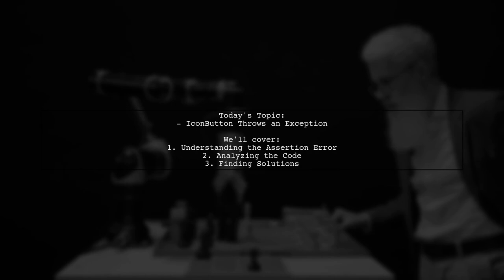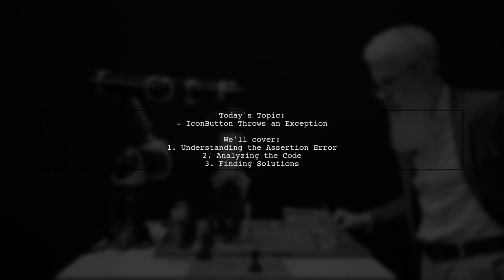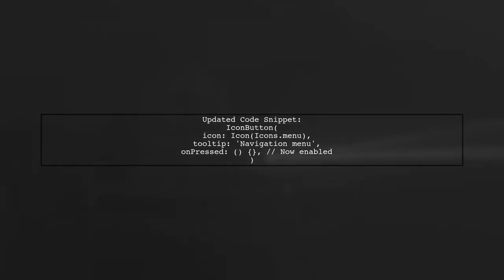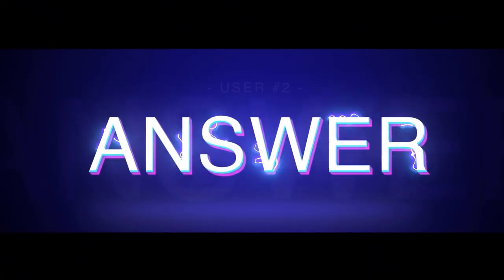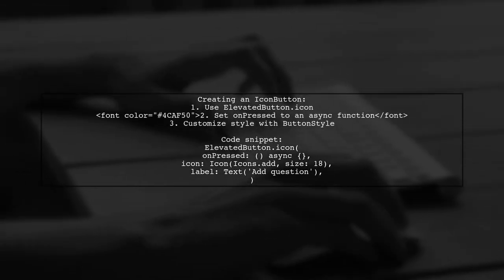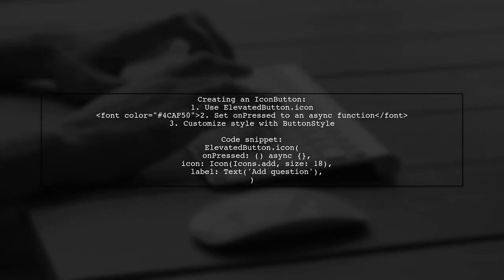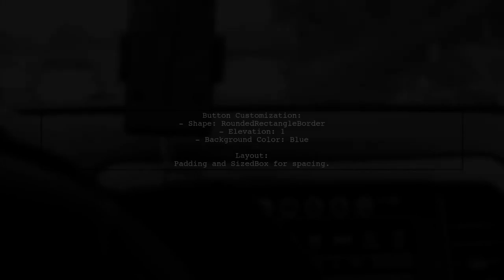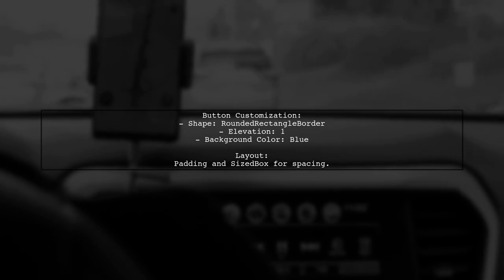Fixing IconButton Exception Errors in Your React Application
In this video, we dive into a common issue faced by React developers: IconButton exception errors. Whether you're building a sleek user interface or enhancing user experience, these errors can disrupt your workflow and lead to frustrating debugging sessions. Join us as we explore the causes of these exceptions and provide practical solutions to help you fix them efficiently, ensuring your application runs smoothly and effectively.

Today's Topic: Fixing IconButton Exception Errors in Your React Application

Related to